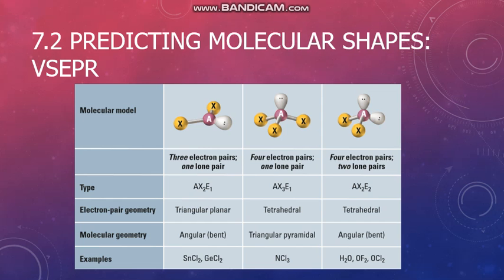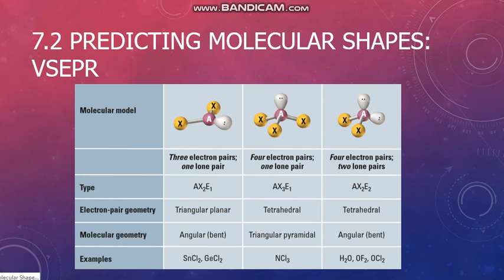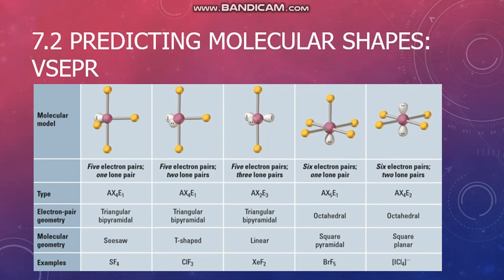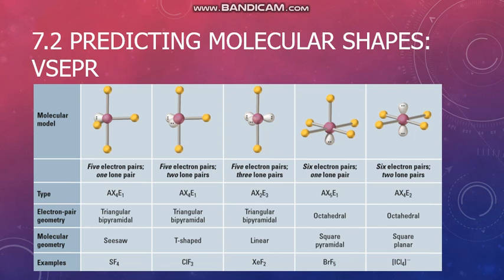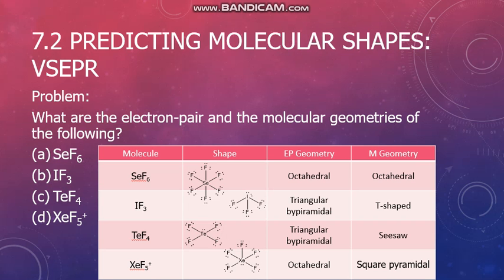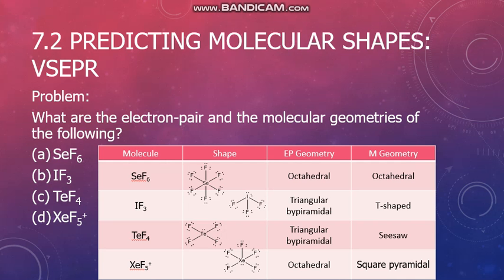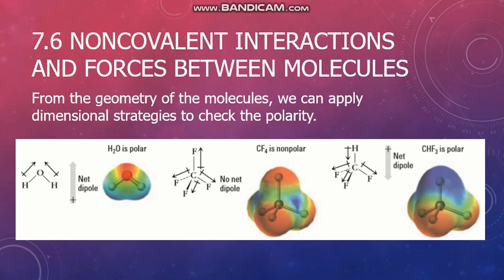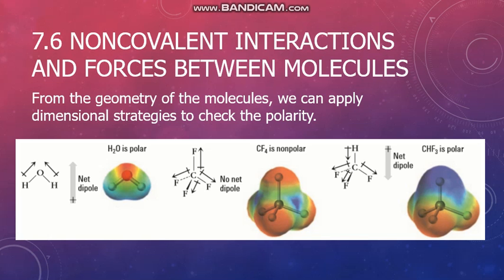C7 part 3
Chapter 7 Molecular Structures
7.2  Predicting Molecular Shapes: VSEPR
7.6 Noncovalent Interactions and Forces between Molecules